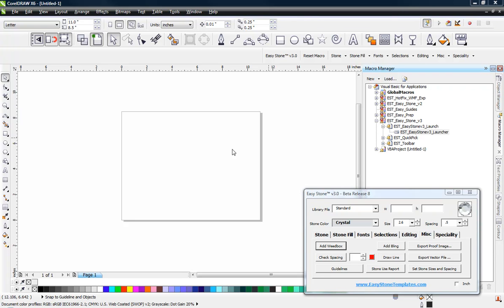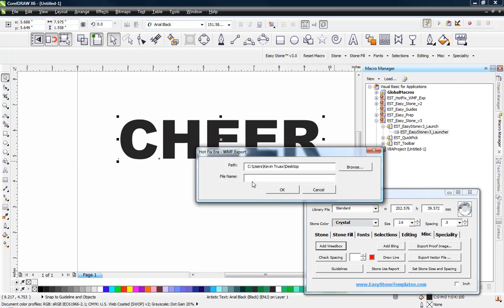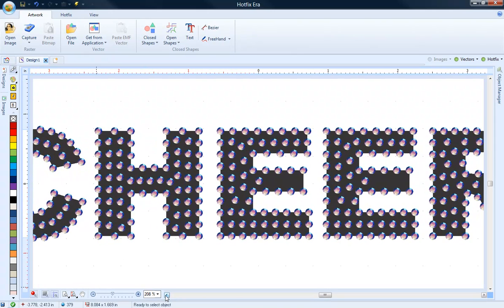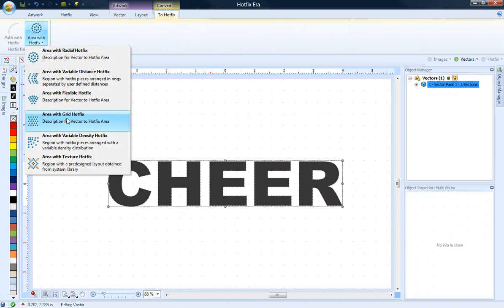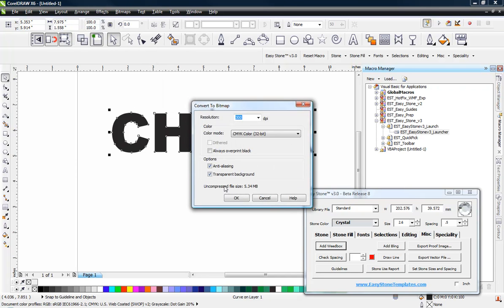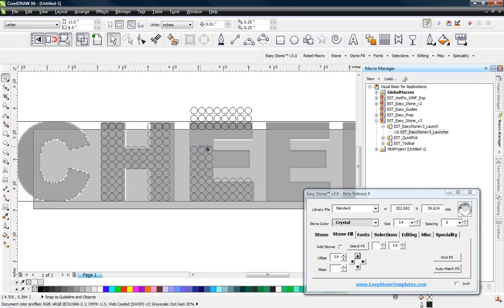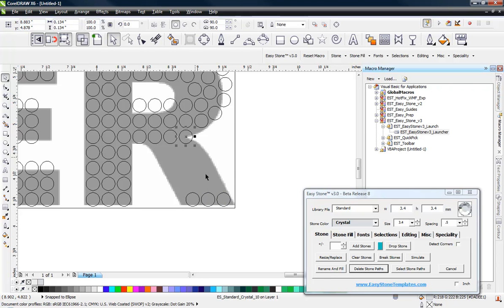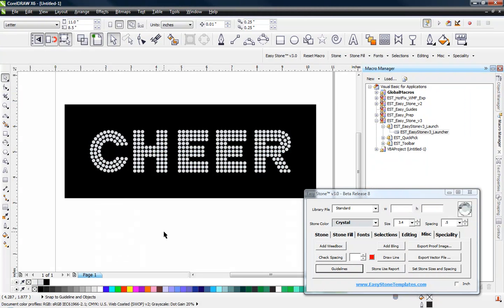Easy Stone™ v3.0 - Cheer Text